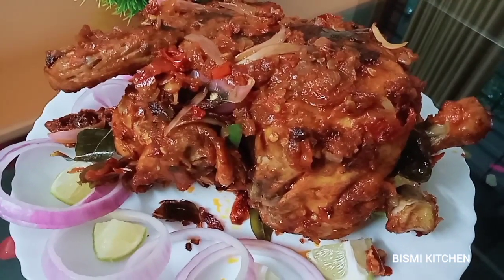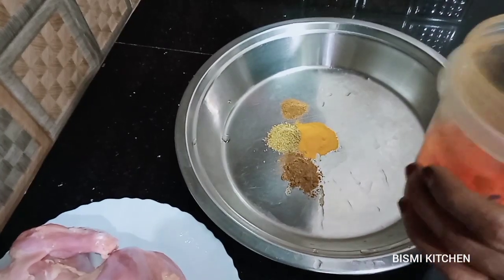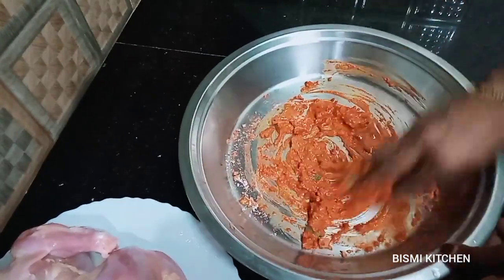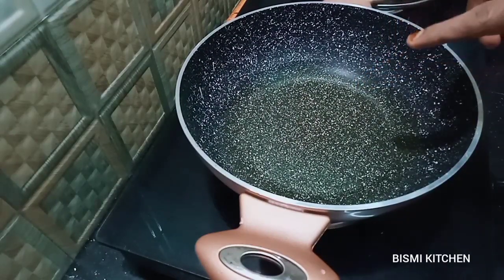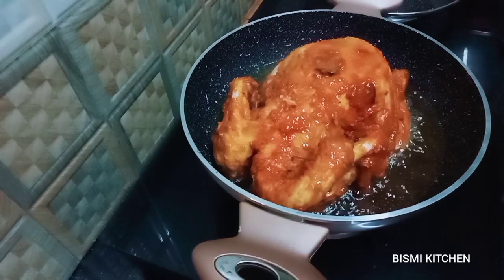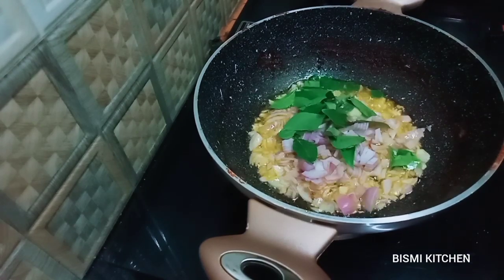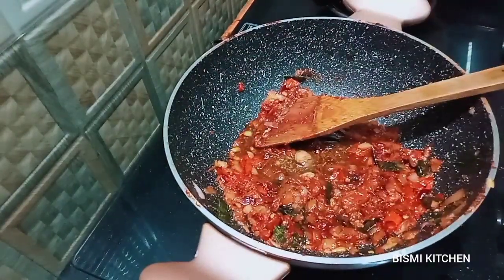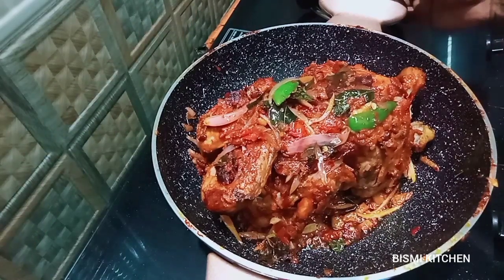പുളി വെള്ളം ചേർത്ത കോയി ഇങ്ങനൊന്ന് പൊരിച് തിന്നോക്കി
പുളി വെള്ളം ചേർത്ത ചിക്കൻ പൊരിച്ചു നോക്കു

Ingredients
chicken
turmeric powder
red chilli powder
garam masala
fennel powder
cumin powder
puli water
salt
cornflour
curry leaf
coconut oil
onion
green chilli
tomato